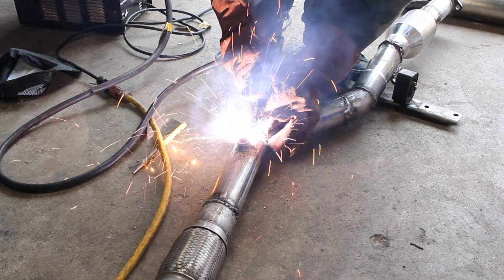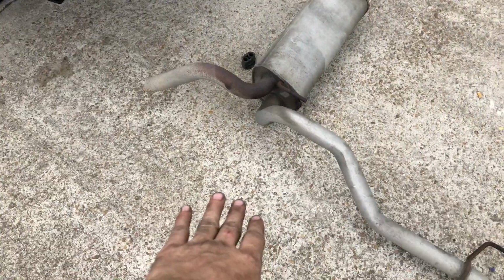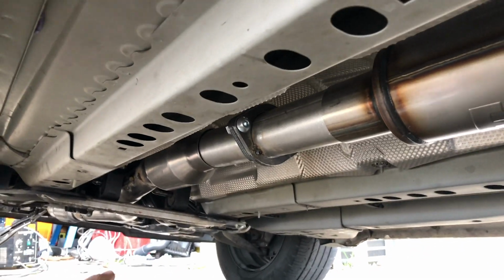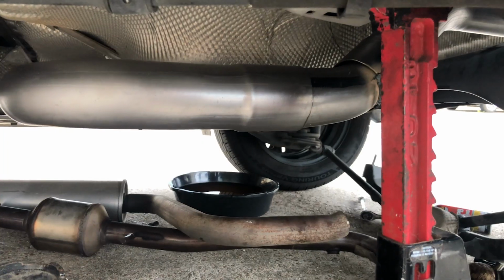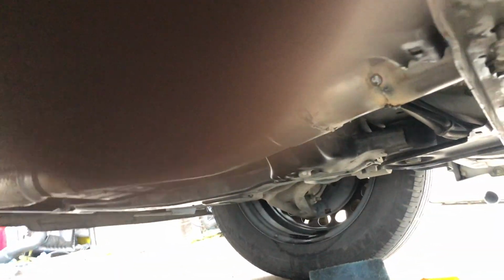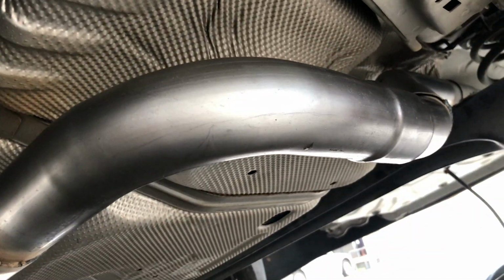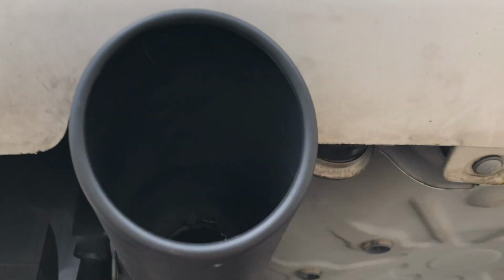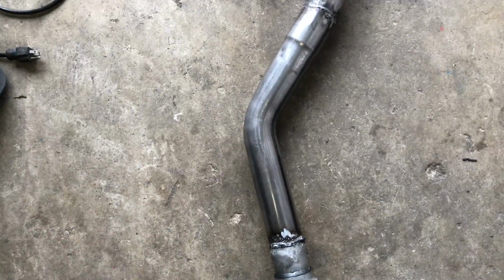I Made My eBay Turbo Chevy Cruze Sound Like A Ferrari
Fabricating the Exhaust for the $113 eBay Turbo on the Chevy Cruze 1.8 Daily Driver Part 2
T04e eBay Turbo
Murdered Out Intercooler Kit
Turbo Oil Feed kit
Cheap 3" Air Filter
Turbo Stud Kit
Weld in 02 Sensor Bung
$20 eBay Turbo Gauge
2.5" J Bend Exhaust Tubing
Oil Catch Can
2.5" BOV Flange / Pipe
HKS Murdered Out BOV
Universal Exhaust Kit 2.5"
FlowMaster FX 2.5"
Cheap Hi Flow Cat
AEM X Wideband
HP Tuners

Something to note: Keep in mind that I'm just a normal guy who loves cars. I'm not a trained mechanic, although my father was. If something interesting car wise comes up, I try to film it and upload it for entertainment and the "look at what I done" factor. Pat me on the back, or give me a "good game" pat on the butt. These videos are meant to inspire other DIYers.  Working on cars can be dangerous, even life threatening, if the proper cautionary measurements aren't taken.  You also run the risk of damaging your vehicle and or voiding your warranty.  If for any reason you feel like the job is too big to handle, I would suggest consulting with a professional mechanic.